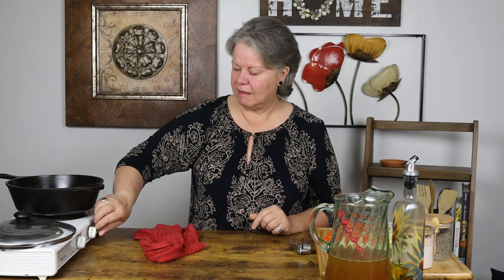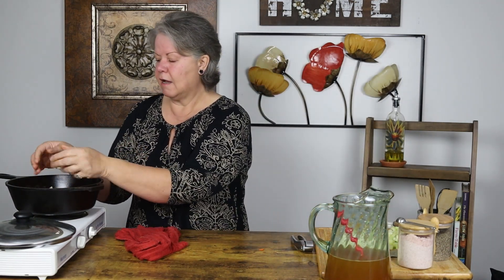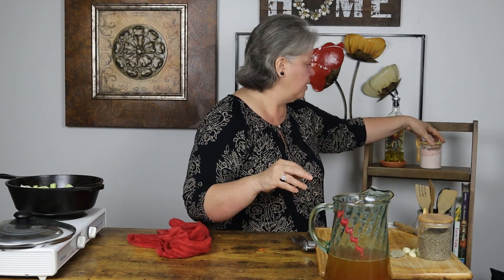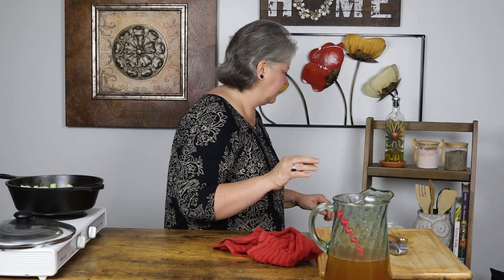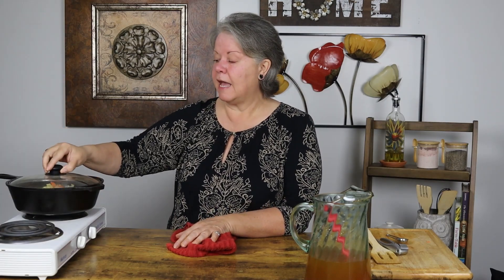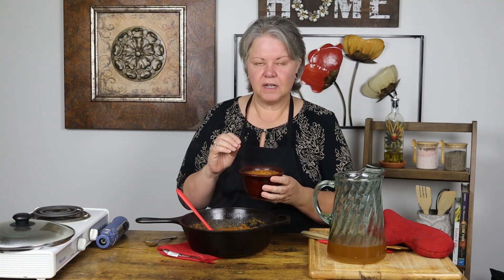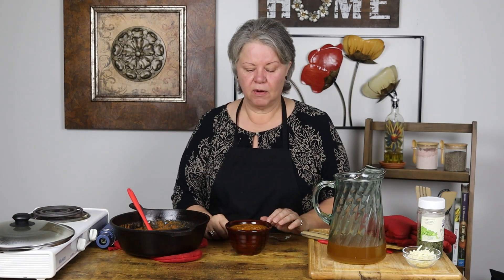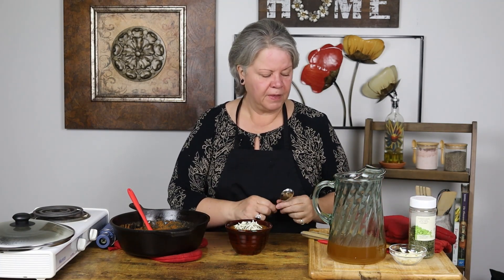The BEST Carrot Ginger Soup Recipe Around || Fall Season Recipe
This carrot ginger soup warms you up, from the inside out, on a crisp fall day.

It's so easy to make that you'll be in and out of the kitchen in less than 30 minutes. Yet, everyone who tastes this soup will think you spent the whole afternoon in there.

It has a deep, rich flavor profile that is centered around fresh grated ginger.

You're going to love it, and so is everyone you serve it to. You'll find yourself making this dish again and again!